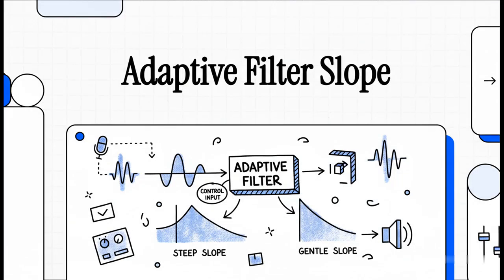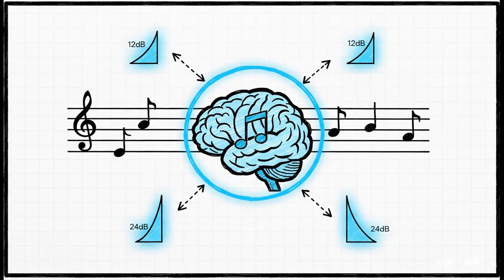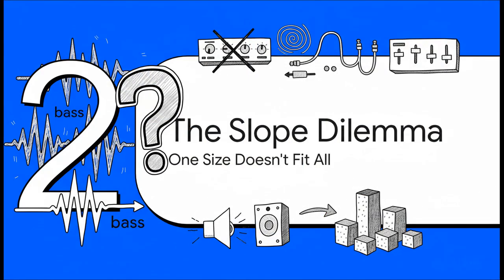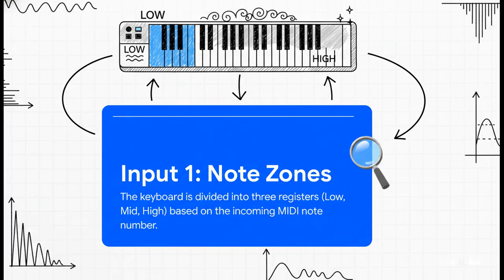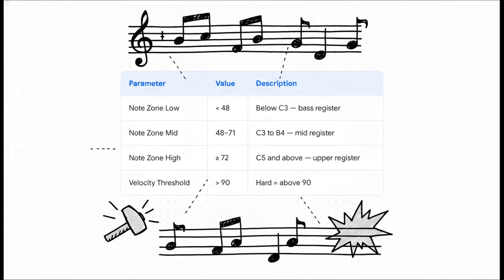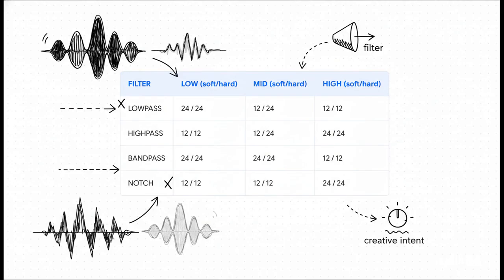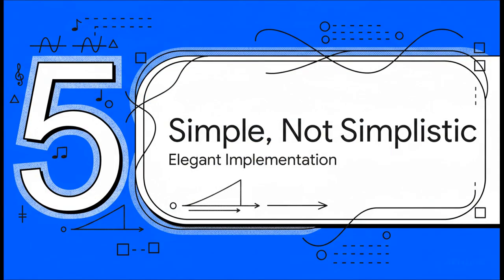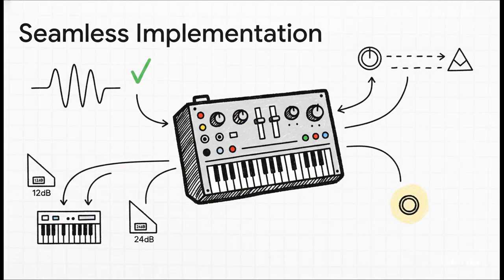Discovery Pro 8.16: Adaptive Filter Slope explained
Explore the latest updates in Discovery Pro 8.16, featuring a superior oscillator engine, Polyphonic Aftertouch with MPE-ready routing, and the innovative Adaptive Filter Slope for dynamic, expressive sound design.

🎛️ What's New in 8.16:
Superior Oscillator Engine
Brand new analog modeled engine with warm character and richer harmonic content, especially in the bass range
Improved hard sync and FM synthesis with real-time discontinuity correction
Classic per-bank global switch to retain the traditional engine

Adaptive Filter Slope
Innovative dynamic filter character that responds to your playing style
Note and velocity matrix switching for expressive filter behavior
Accessible via filter presets popup for streamlined workflow

Polyphonic Aftertouch
Per-voice pressure routing for individual note expression control
MPE-ready for modern expressive controllers

Additional Updates
Consolidated oscillator menu with clarified phase labels
LCD status display for CPU protection state
Improved menu organization
Arpeggiator fixes

System Requirements:
Windows 10/11 or macOS 10.13+
VST, VST3, AU, AAX formats